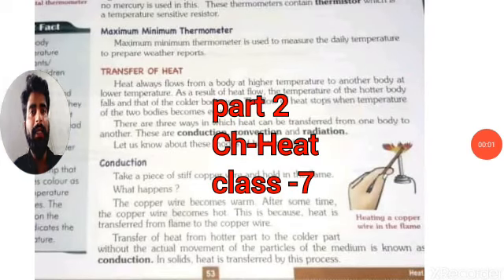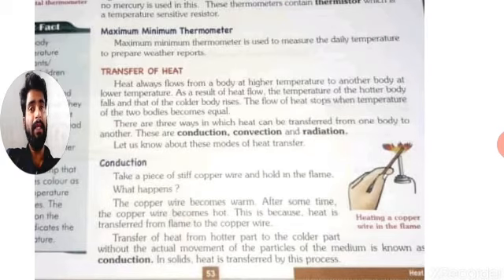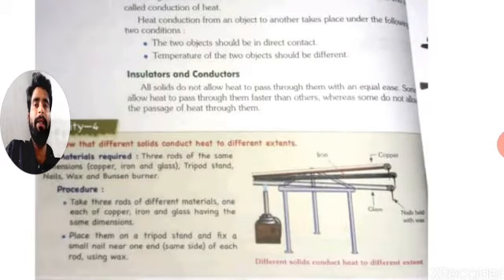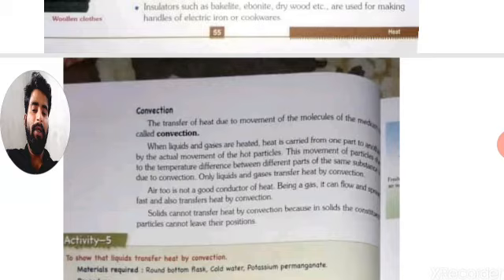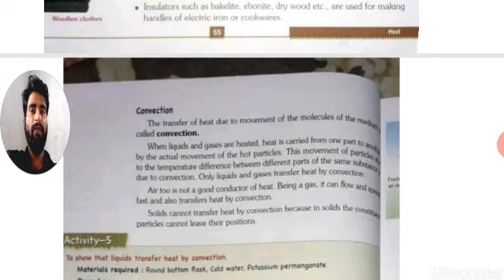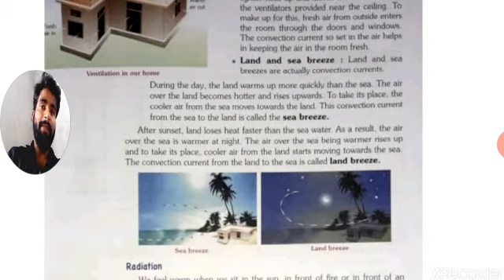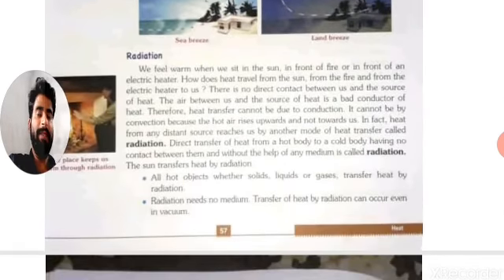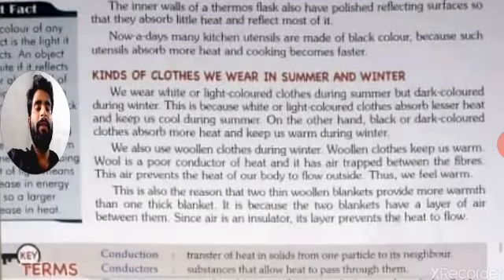STD VII Science Heat Part2 Mr Awnish